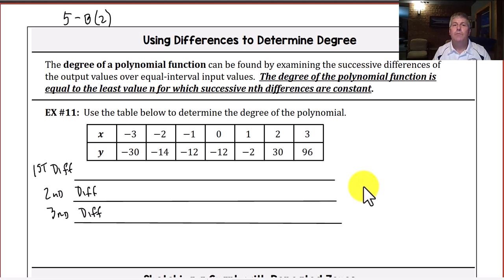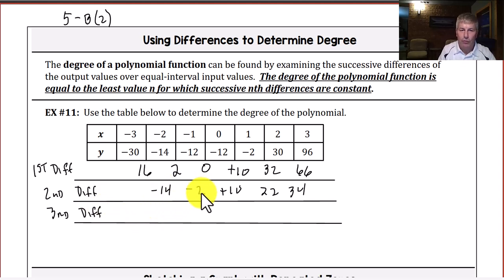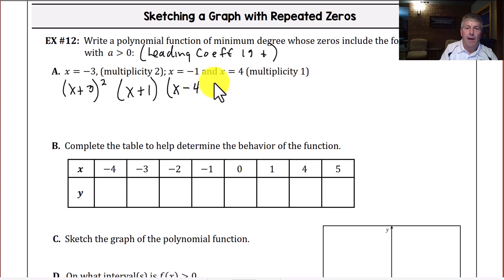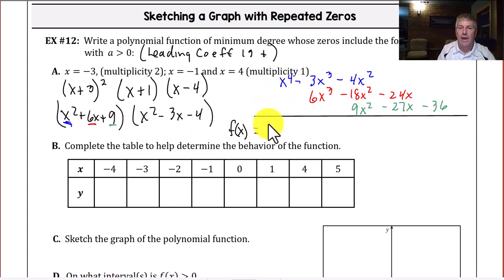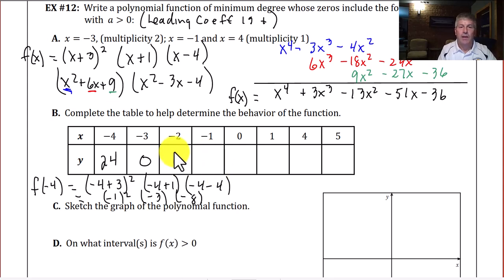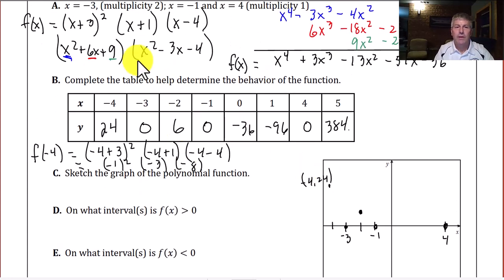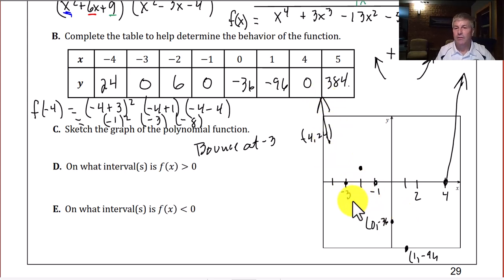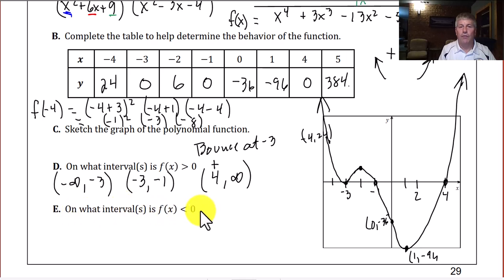Lesson 5-B(2) - Using Differences to Determine Degree and Sketch Graph with Repeated Zeros